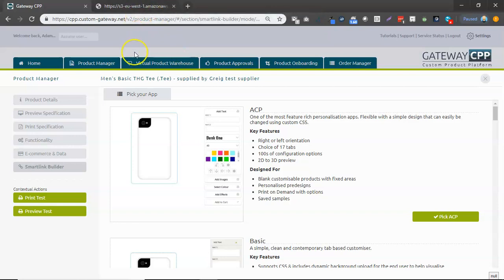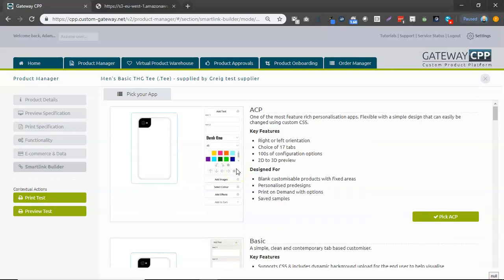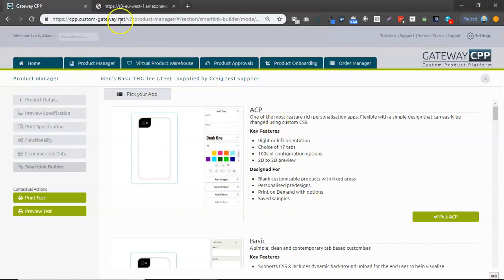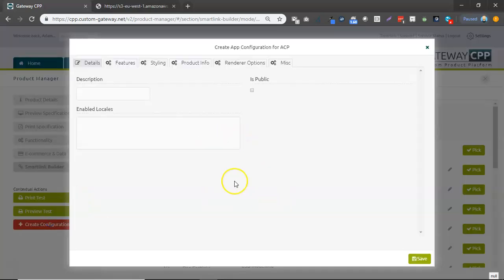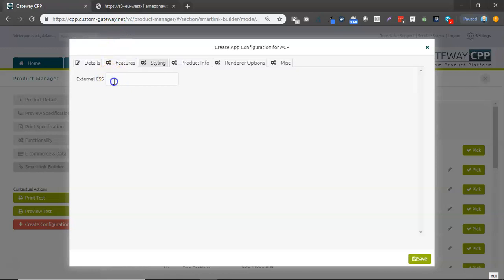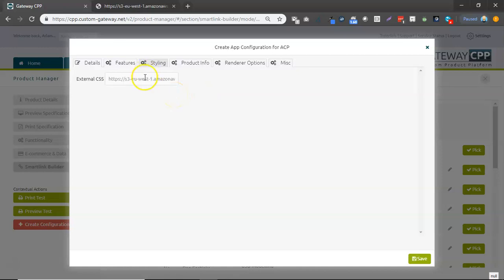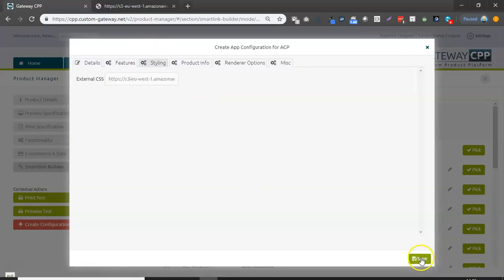Smartlink App CSS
Our standard smartlink apps available in the Custom Product Platform (CPP) all allow override CSS to be applied to them, giving you complete control over the look and feel of our apps.

We give the apps a solid framework and make them mobile responsive, but you can easily change things like fonts, colours, icons, loading gifs and spacing  with externally hosted CSS.

This allows the app to fit seamlessly into any website or system, maintaining your own brand identity.